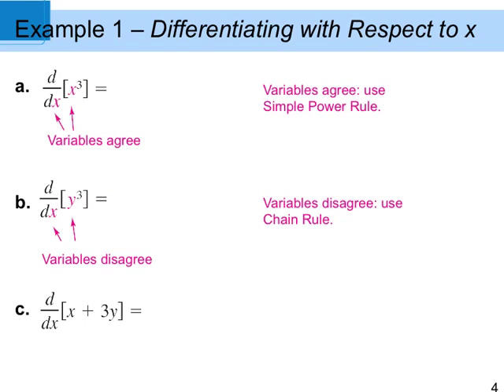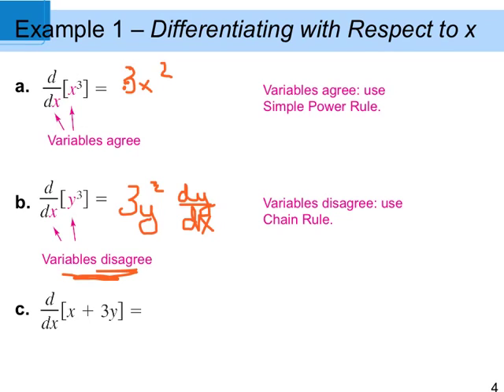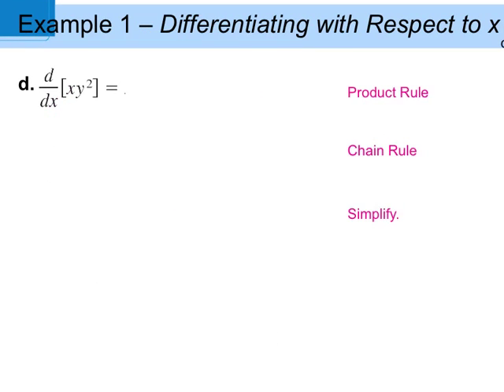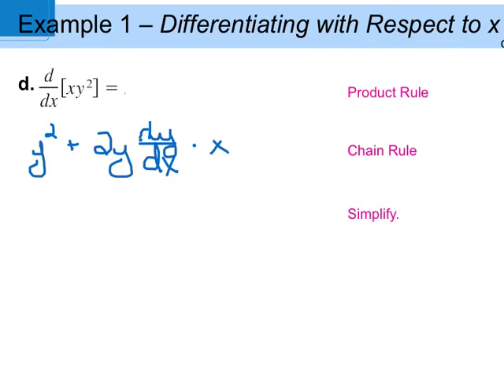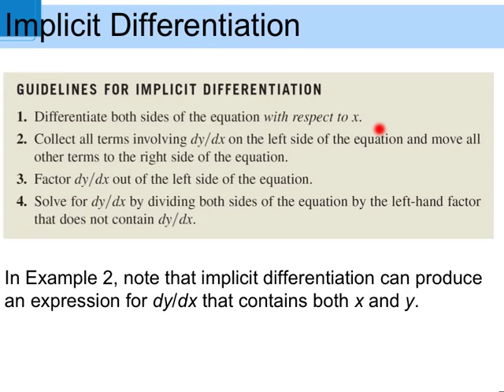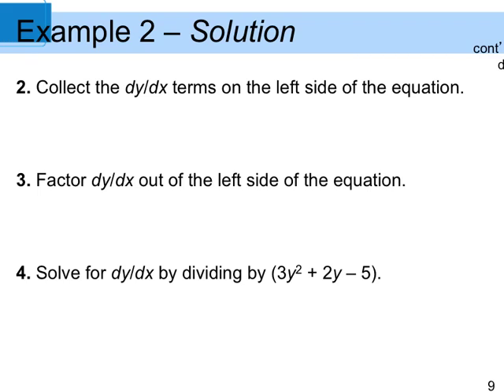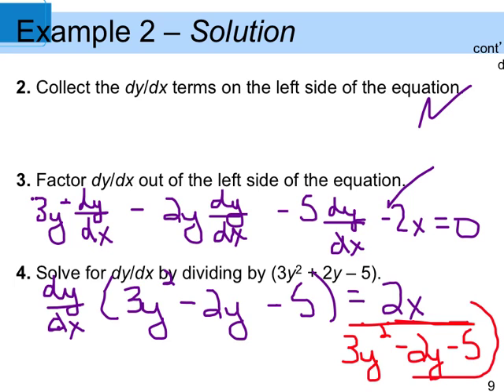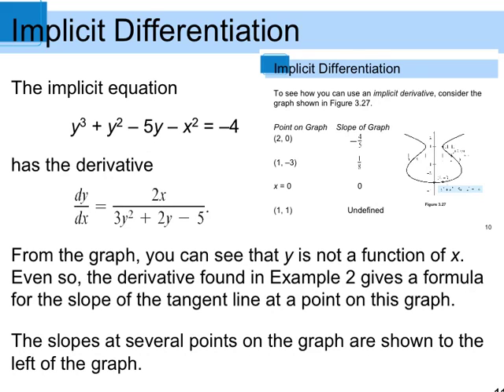Implicit Differentiation part 2